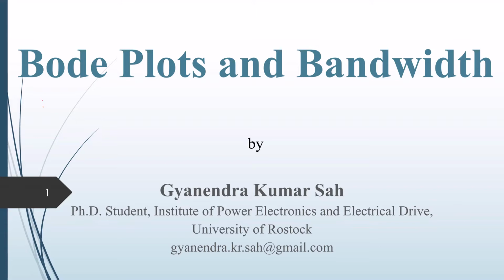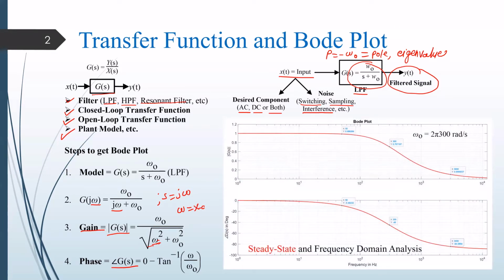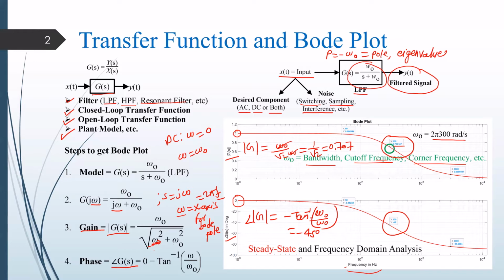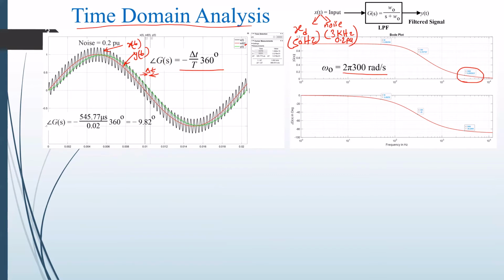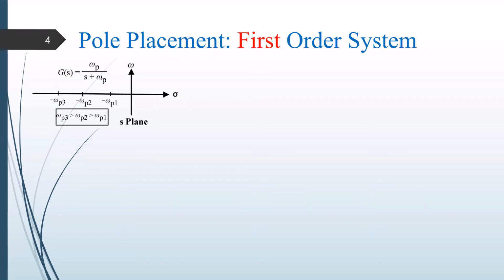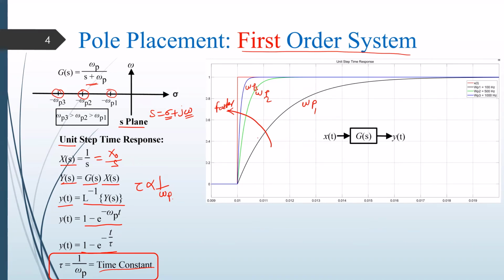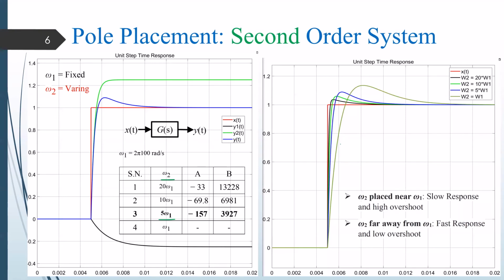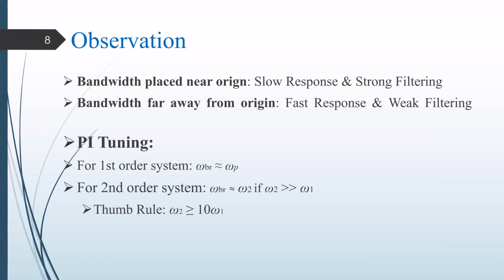Bode Plot and Bandwidth Tuning